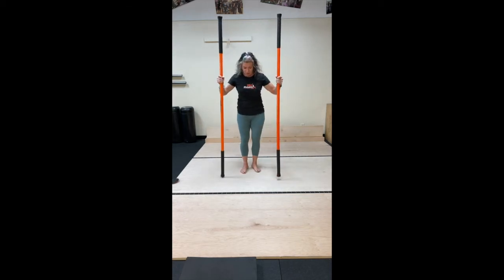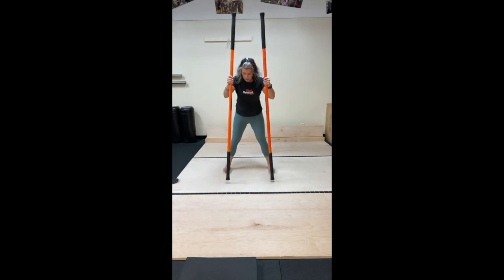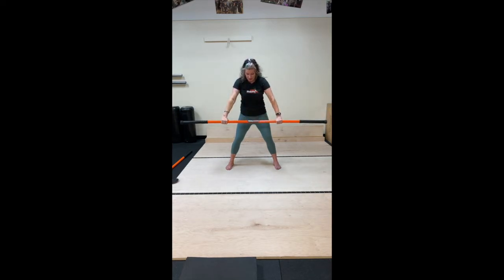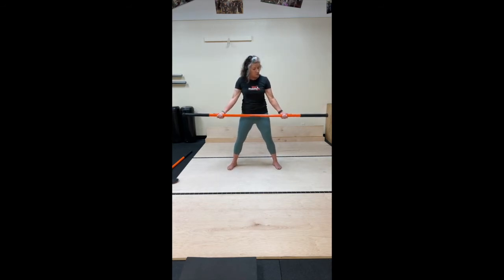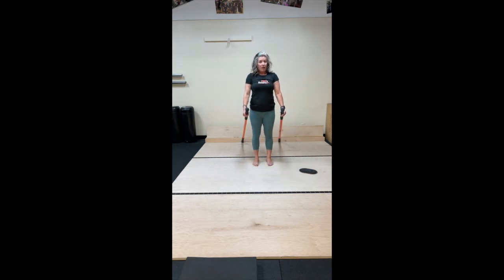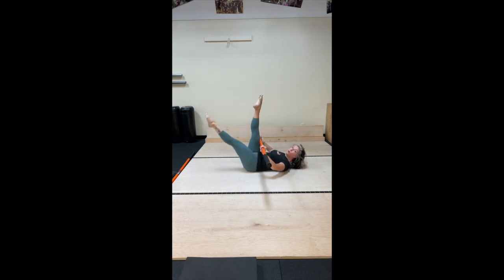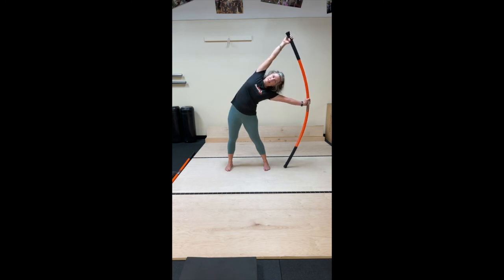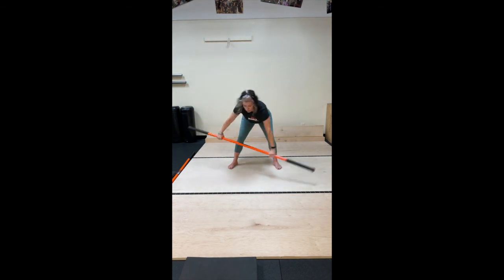45-Minute Mobility Workout Class # 191 - Stick Mobility Exercises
This 45-Minute live workout features joint mobilization, strength training, and active stretching. In today's class Coach Debbie focused on single leg strength incorporating a glider or towel and then moved into core work with a single stick. You'll need 2 long sticks (6-7ft), a glider or towel, and access to a wall for this workout.

This live class # 191 was led by Certified Level 2 Stick Mobility Coach Debbie Gleeson and filmed live on Thursday, July 8th, 2021.

Thank you to Debbie for leading this workout! 🙏

We're currently streaming a live class every Tuesday, Thursday, and Saturday at 9am PST on Instagram @stickmobility. All classes will be posted on YouTube and Instagram IGTV.